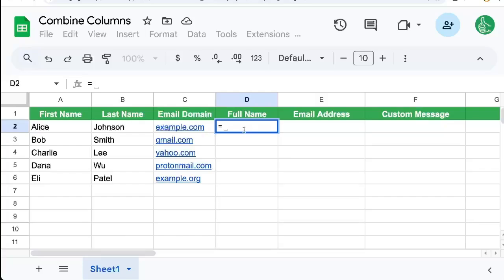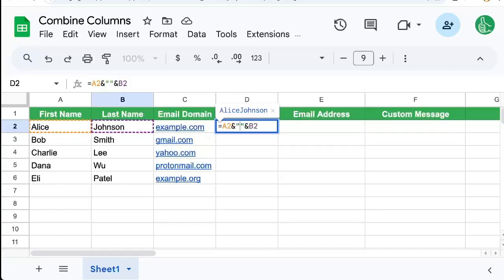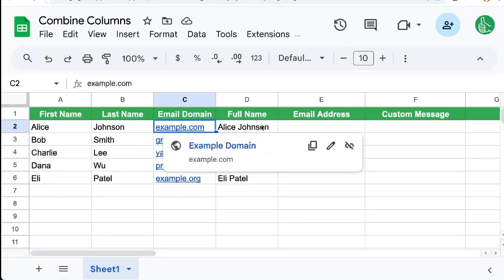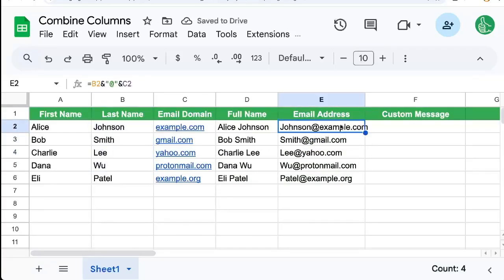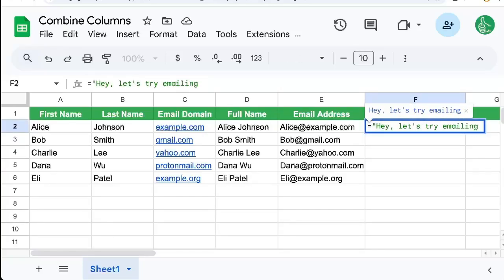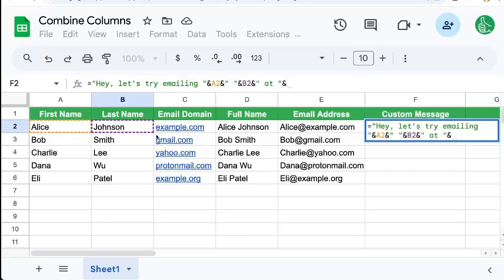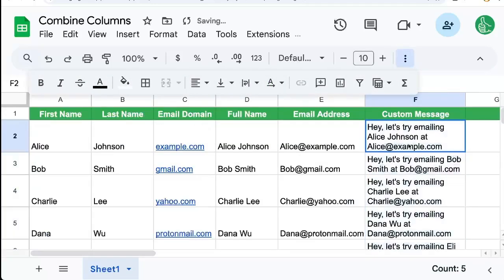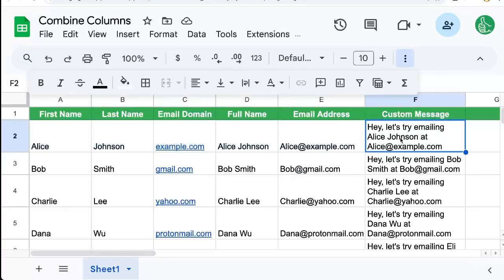How To Combine Two Columns of Data in Google Sheets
In this video, learn how to combine text from two columns in Google Sheets to create full names and custom messages. We'll go through step-by-step instructions to concatenate cells using formulas, add spaces, and append domain names. By the end, you'll know how to generate personalized messages using data from your sheets. Watch now for detailed insights and become more efficient with your Google Sheets.

00:00 Combining Text from Two Columns
00:27 Adding a Domain Name
01:02 Creating Custom Messages
02:01 Conclusion and Next Steps